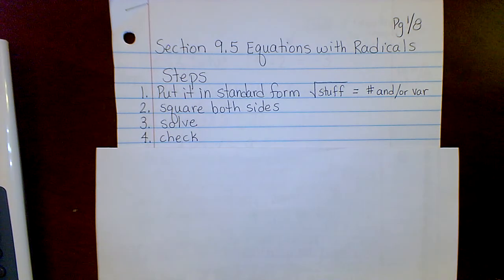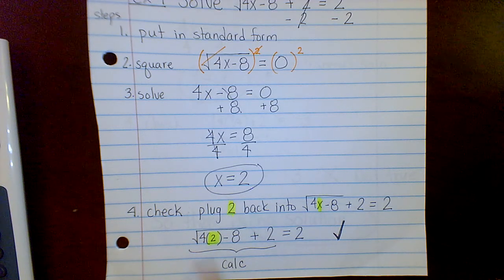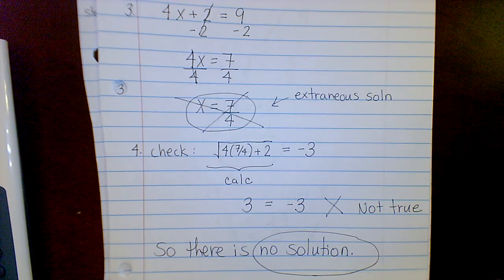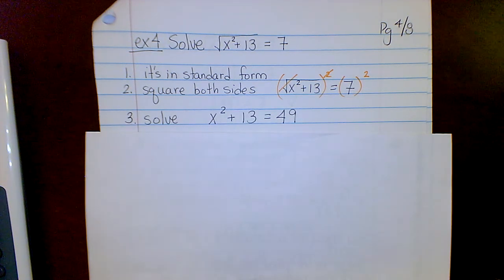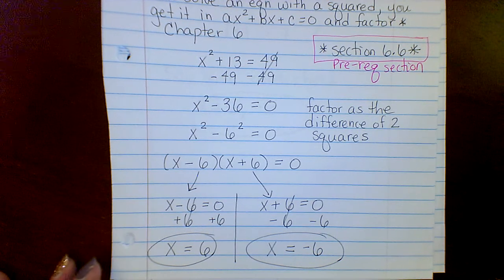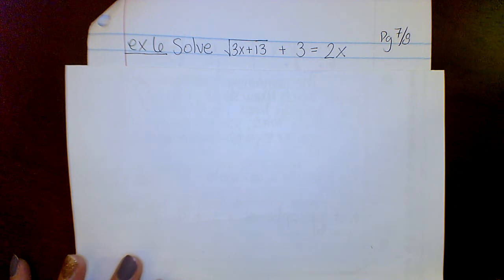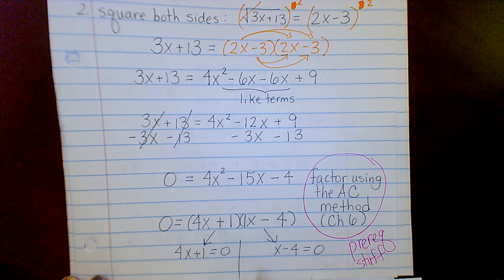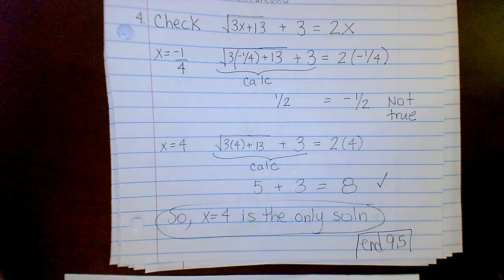Math 095 section 9 5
Equations with Radicals